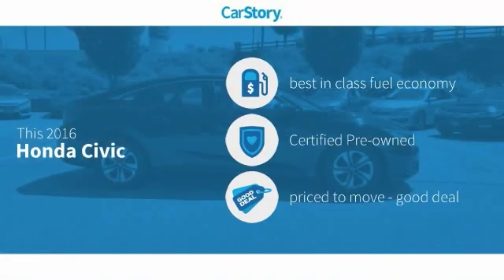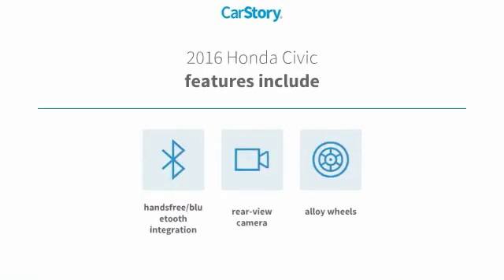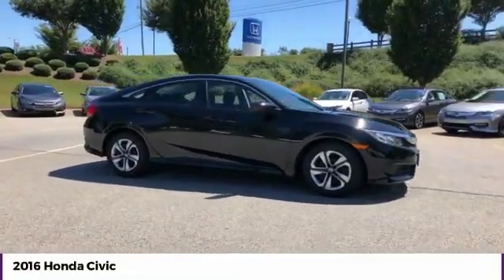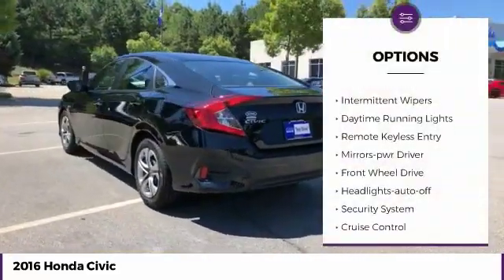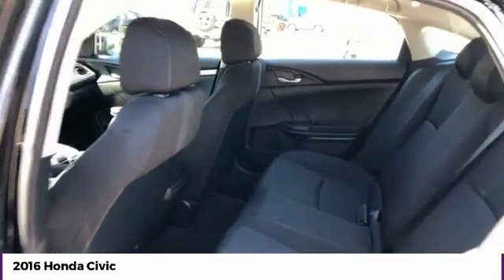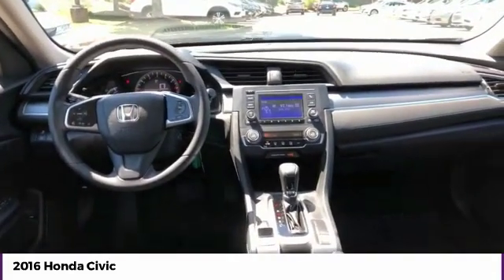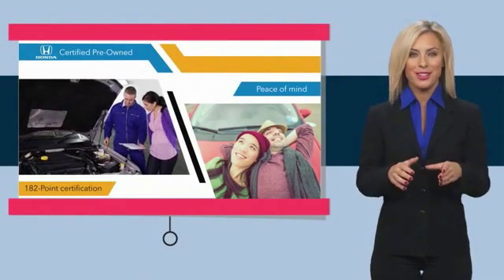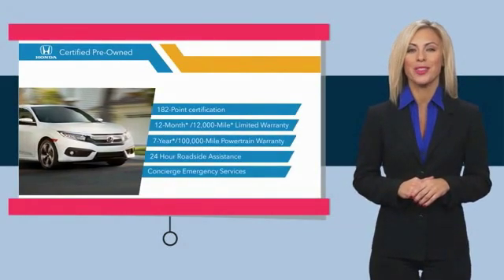2016 Honda Civic Sedan LX Used P7159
McDonough,Morrow,Griffin,McDonough
2016 Honda Civic Sedan LX - $14399

Sons Honda
105 Sons Drive

* ONE-OWNER, * CLEAN CARFAX REPORT NO DAMAGE, * POWER PACKAGE, * ALLOY WHEELS, * REMAINDER OF FACTORY WARRANTY, * HONDA CERTIFIED, * LOW PAYMENTS!, * NON SMOKER, * INCREDIBLE CONDITION, * BACKUP CAMERA, * BLUETOOTH, * VERY CLEAN! * WILL NOT LAST LONG!brbr31/41 City/Highway MPG Check out Sons Honda, featuring the largest selection of Honda Certified vehicles on the southside and home to the Sons Advantage. We remove sold units as quickly as possible, due to our high inventory turnover of vehicles per month it is possible that some may remain online so please call in advance to make sure that the vehicle that you are looking for is still in stock. Our prices are current market based, set to remove the negotiating process and streamline your visit with us. We are able to set our prices based on our competitors to ensure you receive the best value possible. Please print this ad to receive this special internet offer. No other discounts or offers may apply.brbrAwards:br * 2016 IIHS Top Safety Pick+ (When equipped with honda sensing) * NACTOY 2016 North American Car of the Year * 2016 KBB.com Brand Image Awardsbr2016 Kelley Blue Book Brand Image Awards are based on the Brand Watch(tm) study from Kelley Blue Book Market Intelligence. Award calculated among non-luxury shoppers.  Kelley Blue Book is a registered trademark of Kelley Blue Book Co., Inc.